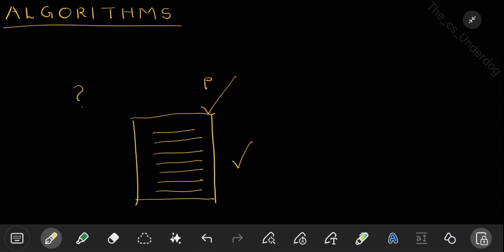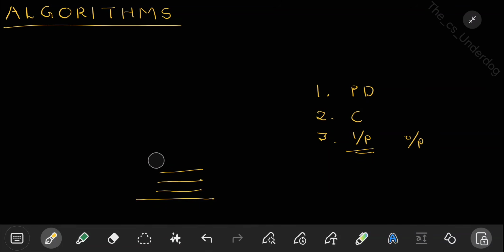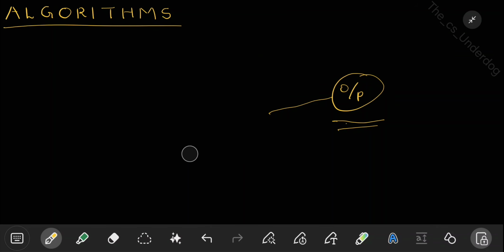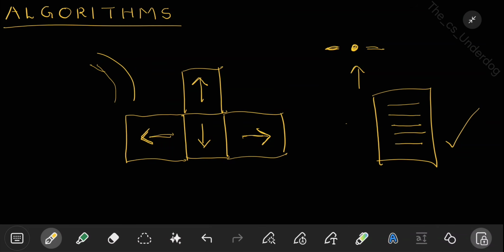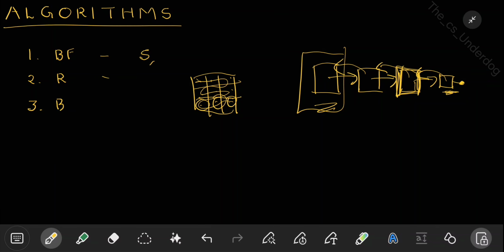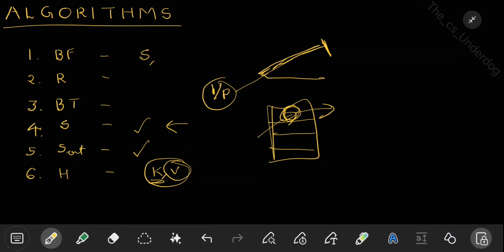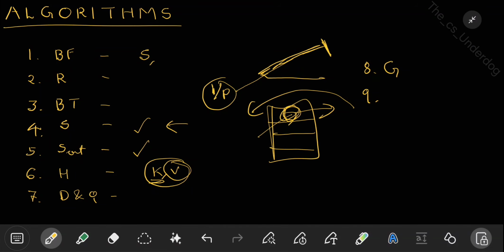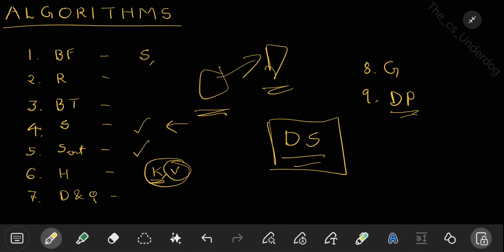Algorithms | Algorithms Lecture 1 | The cs Underdog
This is an introductory lecture on Algorithms. It explains what is an algorithm,, when to use it and how to design an algorithm. This is the first lecture of a detailed lecture series on Algorithms which explains algorithm concepts in depth.